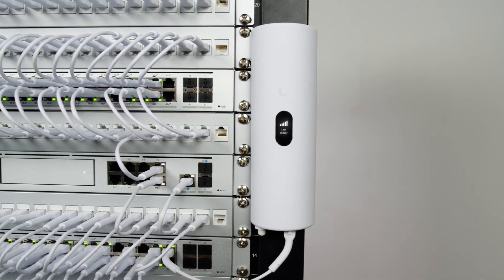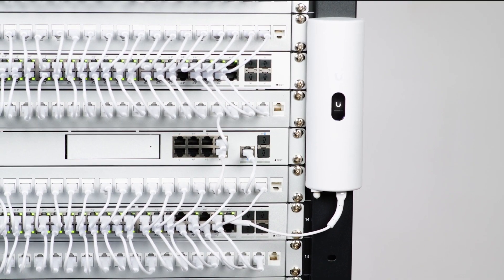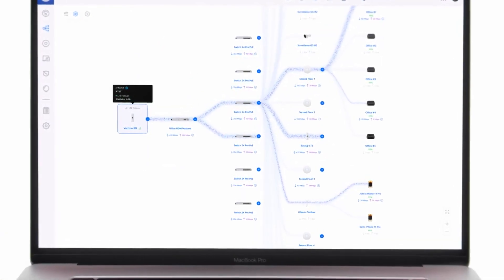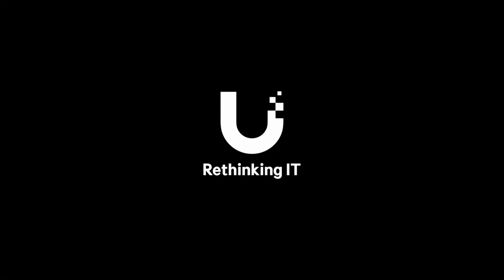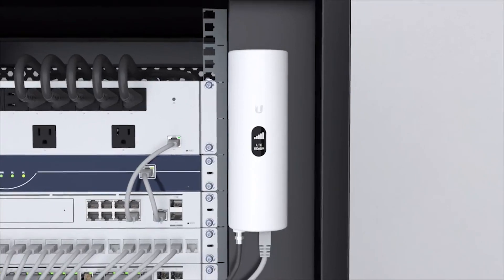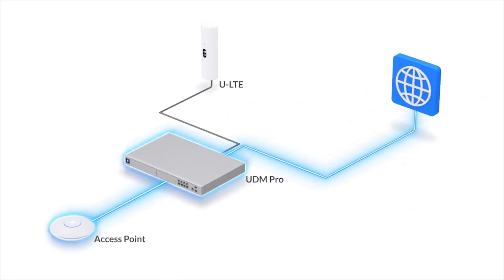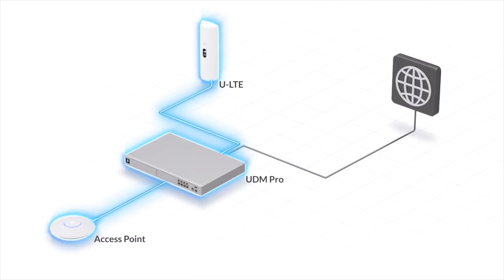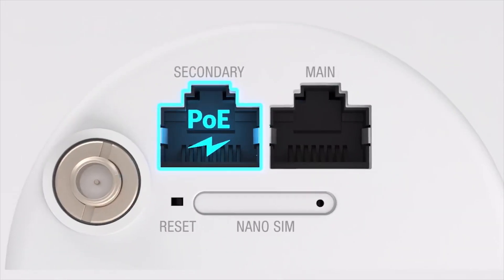Redundant WAN over LTE Backup - UniFi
PoE powered, easy-to-deploy WAN over LTE failover solution.

Seamless internet failover for UniFi gateways. Includes an AT&T SIM and data plan for plug-and-play deployment.